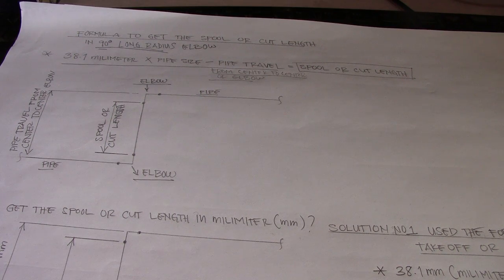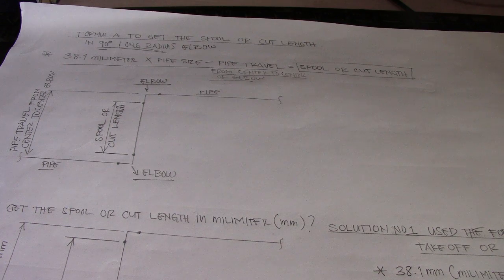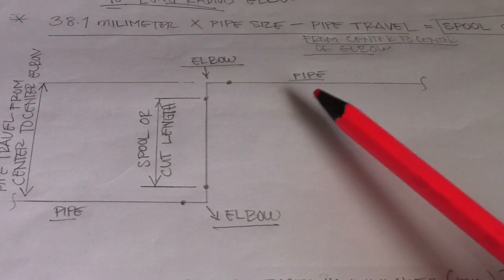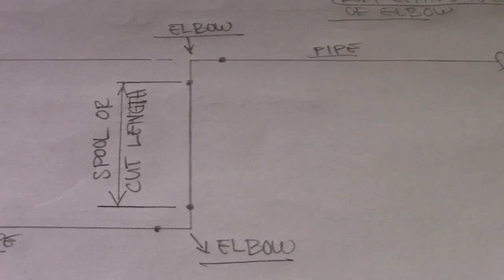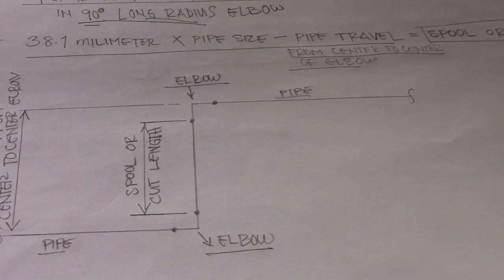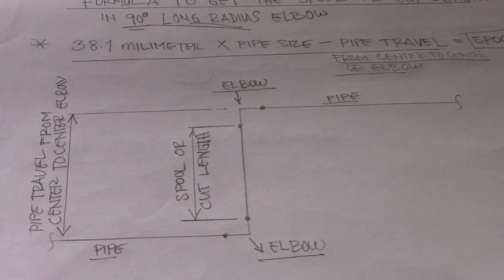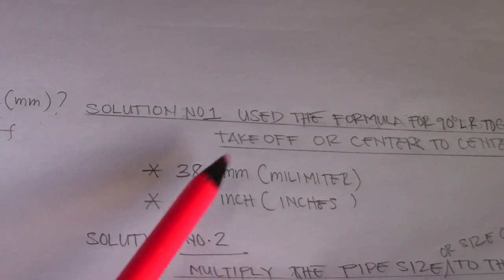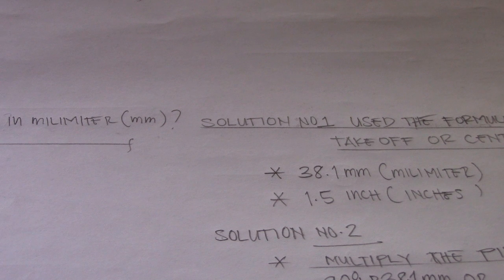Formula To Get the Spool Cut Lenght - PIPEFITTER